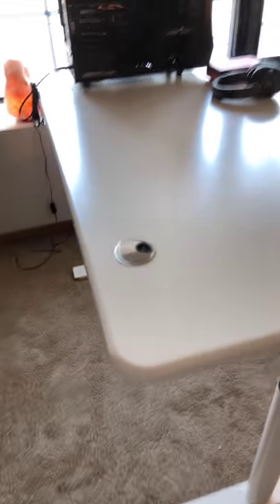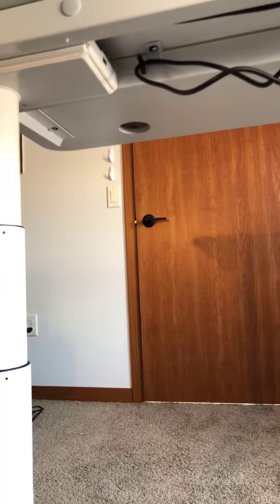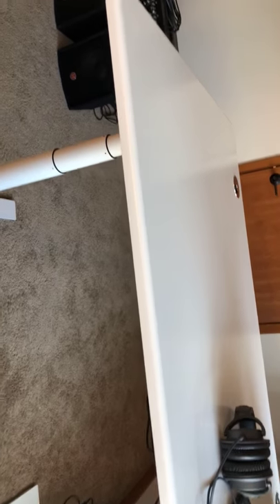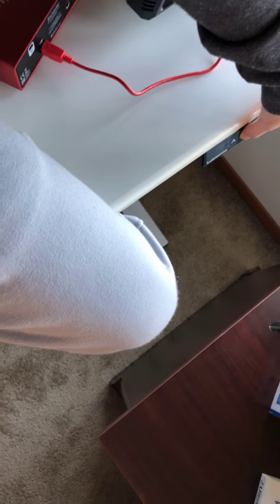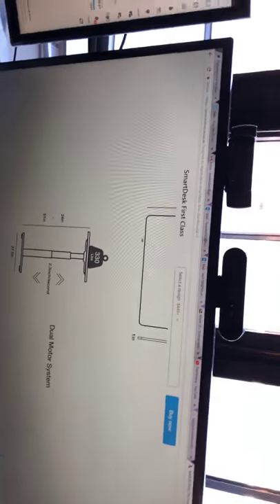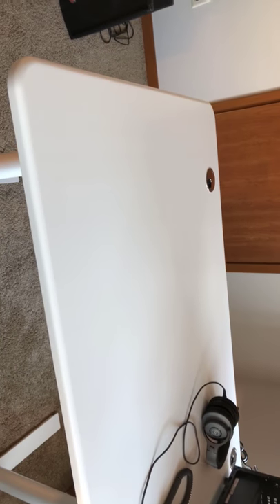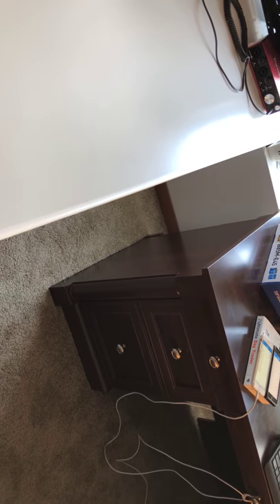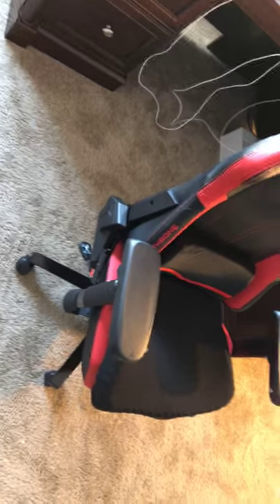My review on the autonomous smart desk first class and secret lab chair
Review on autonomous smart desk first class and 2018 Throne secret lab chair

1. If you purchase this smart-desk make sure you contact autonomous customer service support and ensure if you need to drill your own holes on the classic table top that is sent to you. They also gave a 15% refund fee for the inconvenience of drilling my own holes to the table top.
2. the shipment is 2 boxes. 1 is the actuator stands for the table top and the other box will be the table top itself.
3. I had to go buy a drill set to drill my own holes, so I went to Home depot and got the Rigid driver 18-Volt Lithium-Ion Cordless Brushless Drill/Driver and Impact Driver Combo Kit w/(2) 1.5Ah Batteries, Charger and Bag
$159.99 and $19.99 for the DE Wat drill piece sets. DEWALT MaxFit Screwdriving Set (45-Piece)
Model#  DWA2SLS45
(174).

4. Secret Lab Throne Red Computer Chair Review.
Just my own opinion it is better quality and better material, I wish there was more adjustments to the height on the stand.